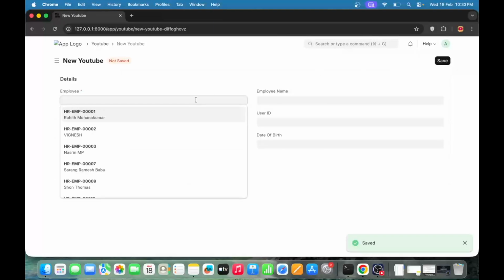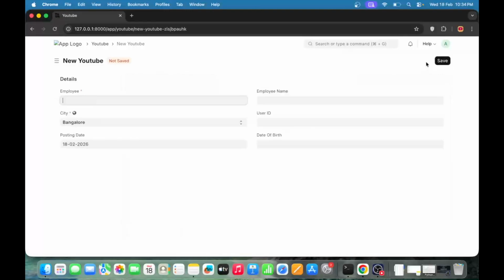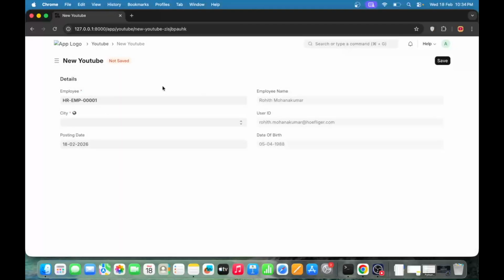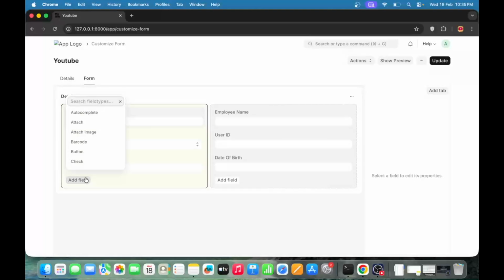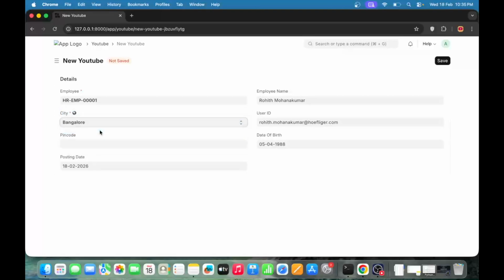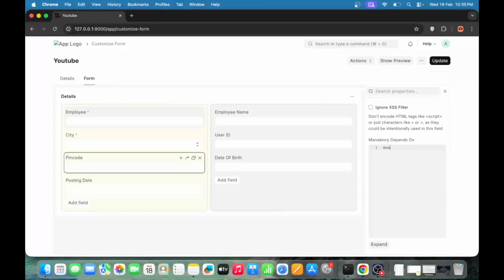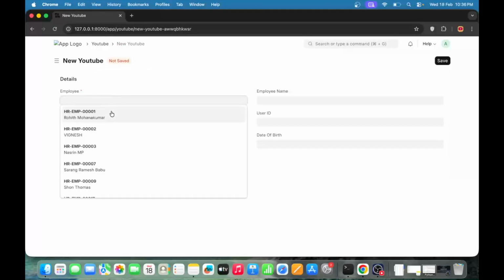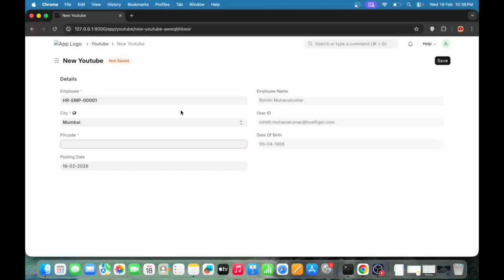Mandatroy & mandatory depends on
Good Morning Friends, In this video I have talked about Mandatory and Mandatory depends on in frappe. HOw you can make and field as mandatory field and also make it manadatory depending on behaveour of any other field.